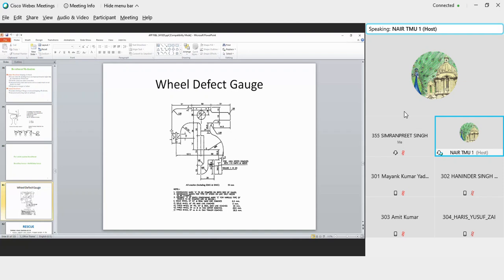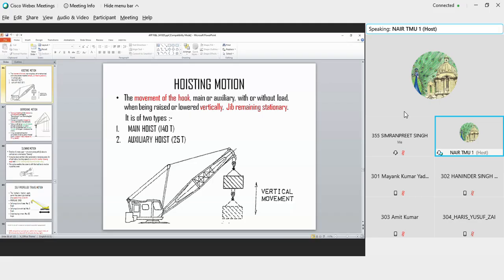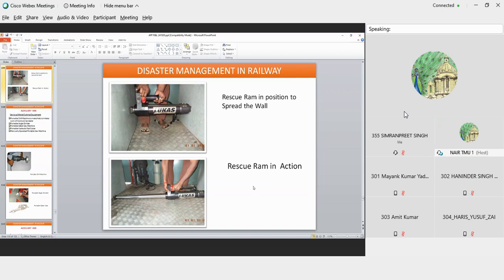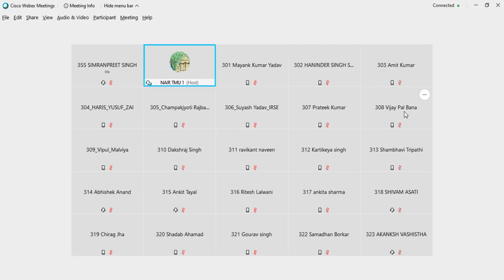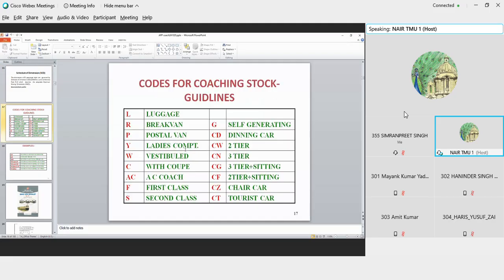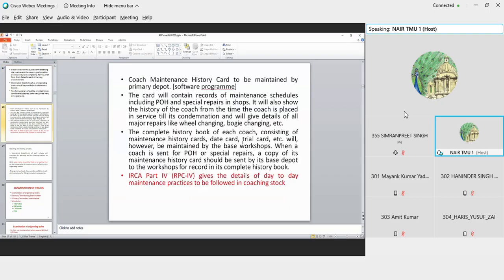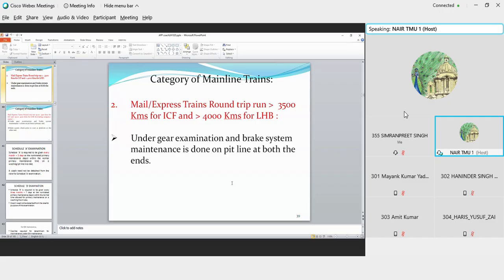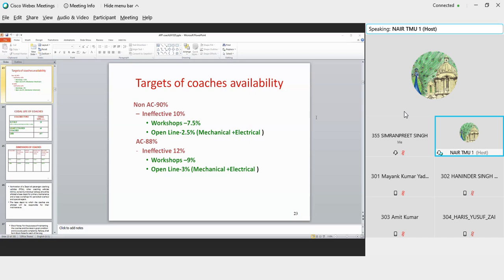Mechanical Disaster Management